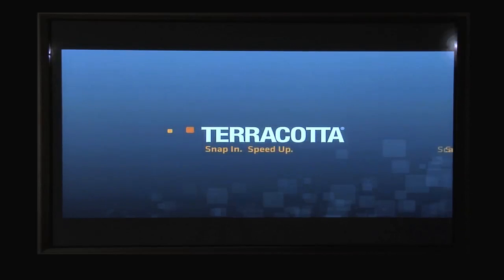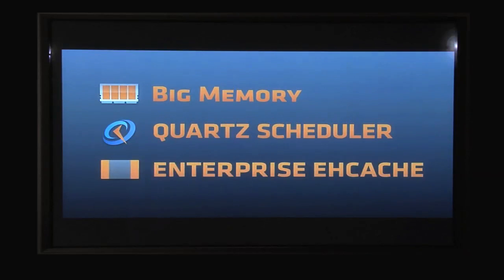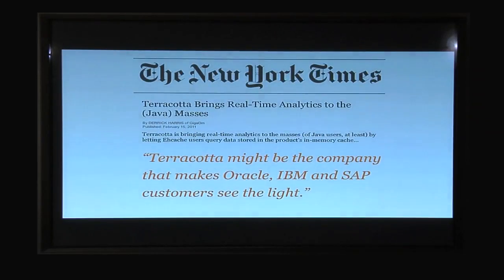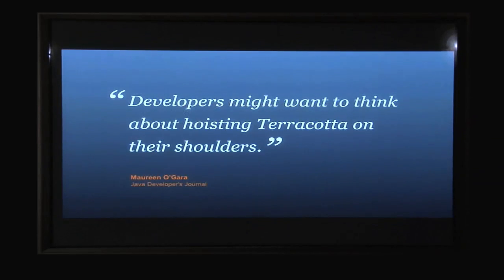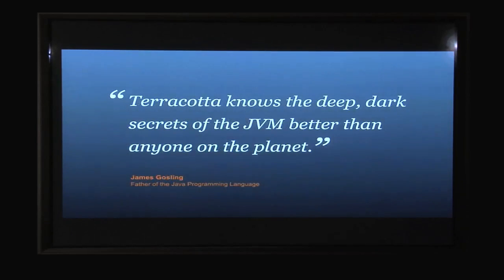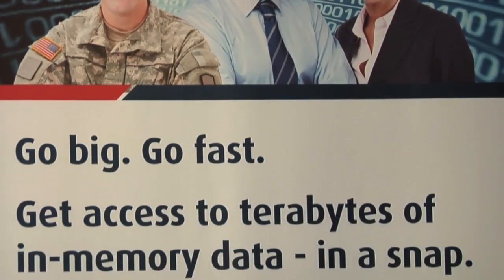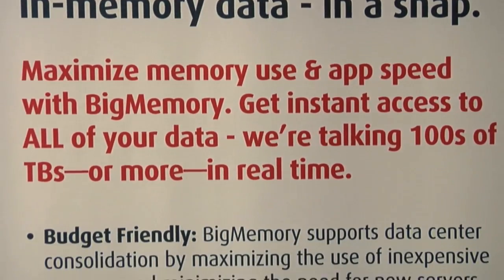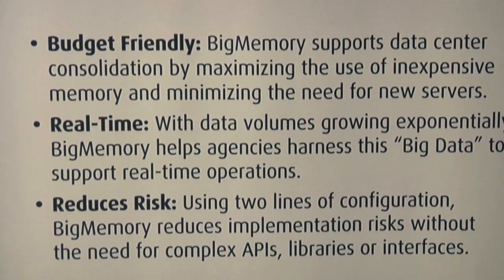Terracotta's BigMemory Groundbreaking Technology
Eric Mizell, Director, Field Engineering with Terracotta, a Software AG company, discusses BigMemory -- a groundbreaking technology that brings data closer to its application and can "scale beyond scale".  Eric was a conference speaker presenting session Designing A Scalable and Affordable Big Data Architecture for Fast Moving Big Data -- Keep it REAL!.